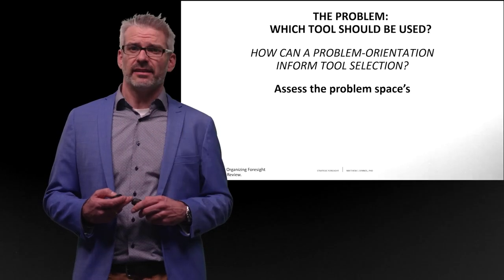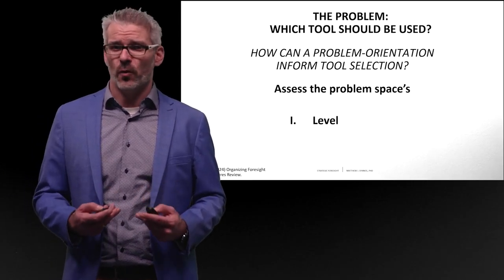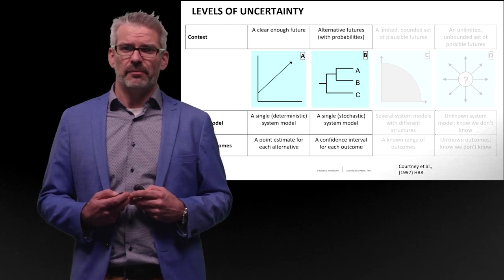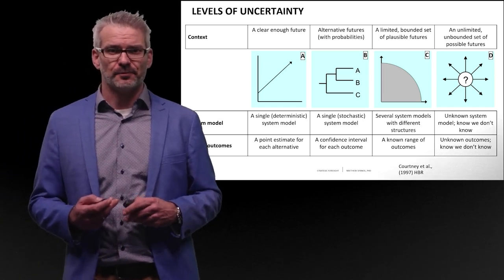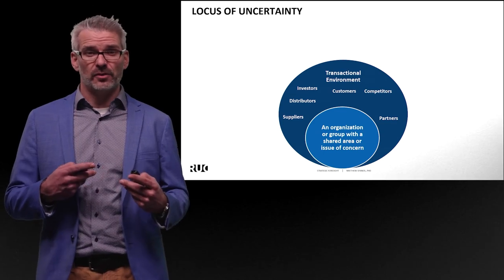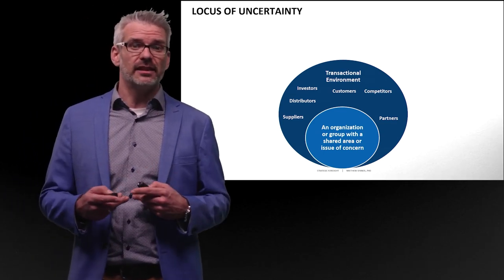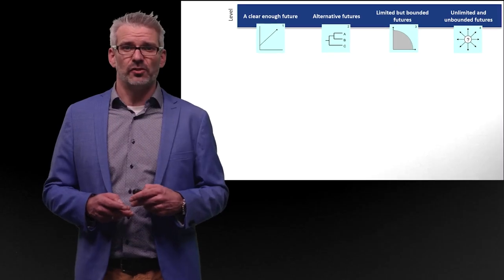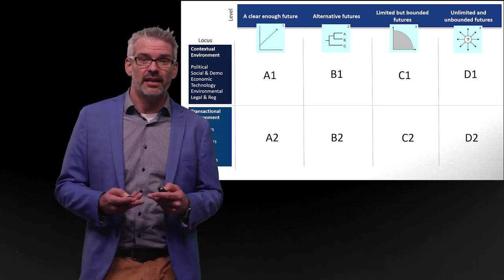Organizing Foresight Tools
Futures and foresight tools support strategy work by structuring inquiry into- and generating information about- the user’s uncertain operating environment. Each of the many tools accomplishes this differently, making tool selection non-trivial. With the aim to improve the impact of foresight investments, a foresight selection schema is proposed to pair tools at a locus and level of uncertainty identified as relevant by the user. The article reports on field tests that apply the tool selection schema and the resulting refinements to the schema and diagnostic protocol, and concludes by offering suggestions for leveraging the schema in firms, consulting, and teaching.